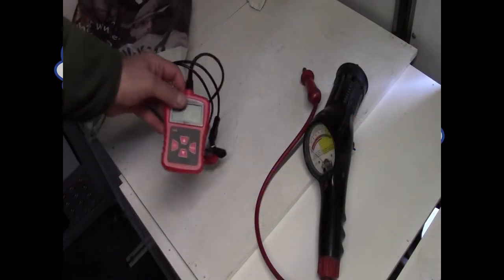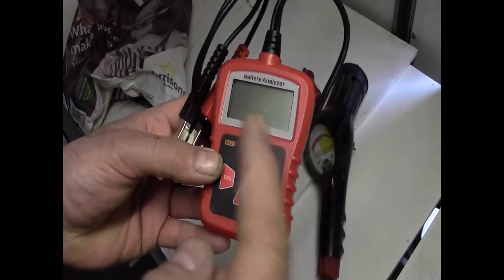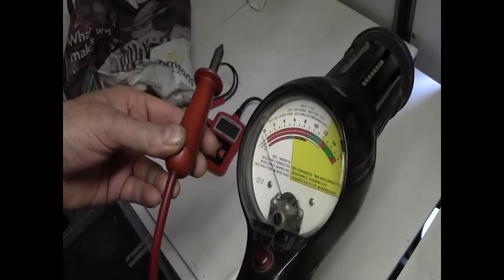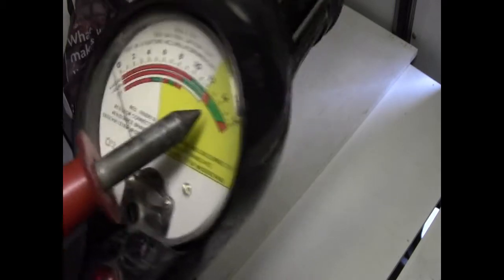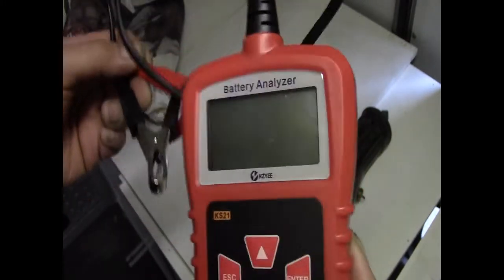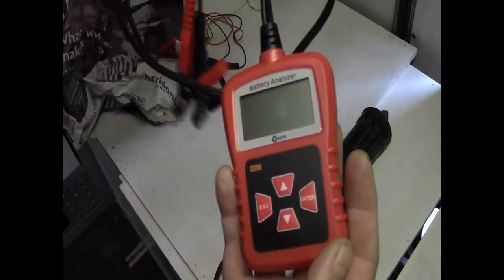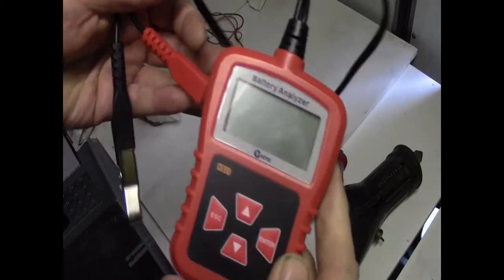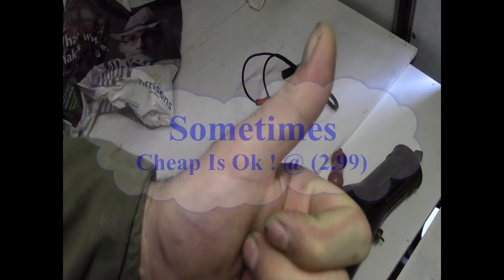KZYEE KS21 Battery Analyzer Review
More like the KZYEE KS21 Battery Anal Liar ! pretty useless IMHO yes it tells you the battery voltage and resistance, i don't know why because resistance is futile (i'm such a nerd)
BUT the health test?  Hmmm ?  now that is total and utter bollox and we are talking big hairy ones as well, all dangly and yuk not the nicely trimmed bollox you get on the TV,  just pure unadulterated big hair ylow hanging bollox or BS if your in america :)
IMHO of course ;)